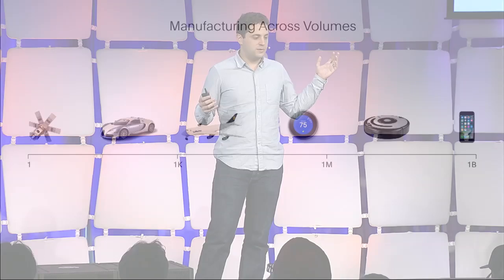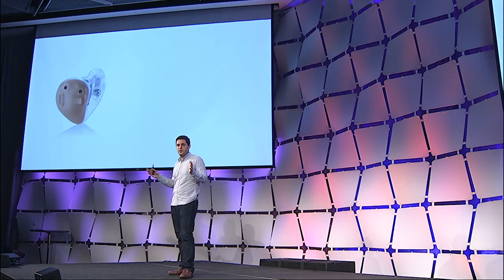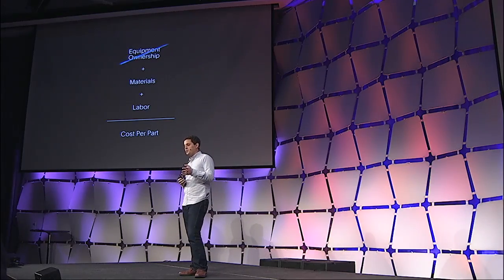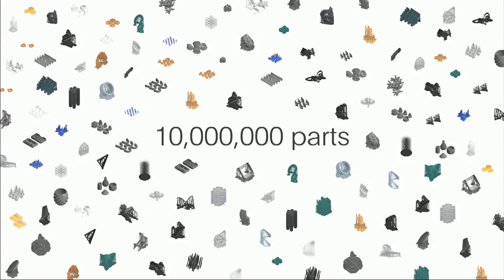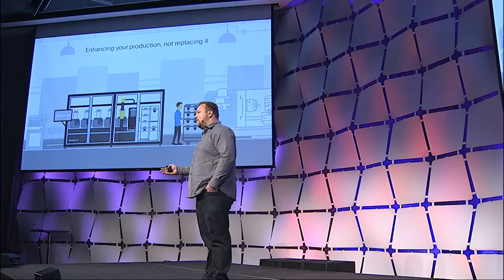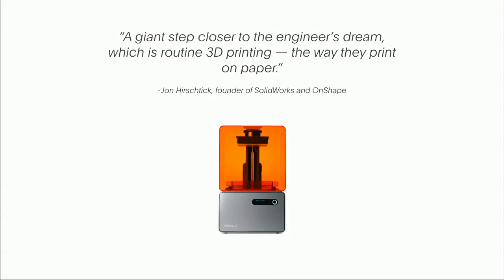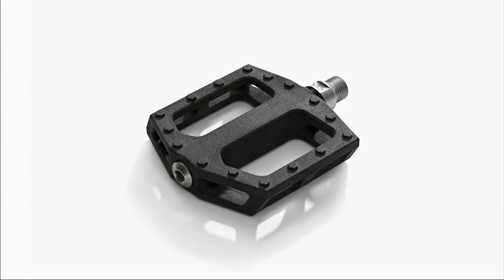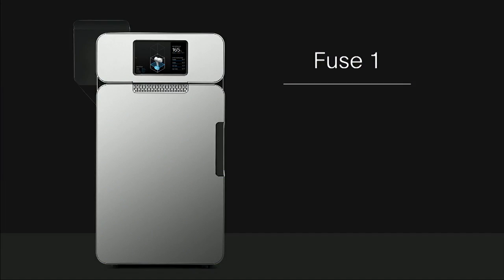Defining the Next Chapter in 3D Printing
The Formlabs keynote at The Digital Factory event on 5 June 2017, introducing the Fuse 1 benchtop selective laser sintering (SLS) printer and the Form Cell stereolithography (SLA) automation system.